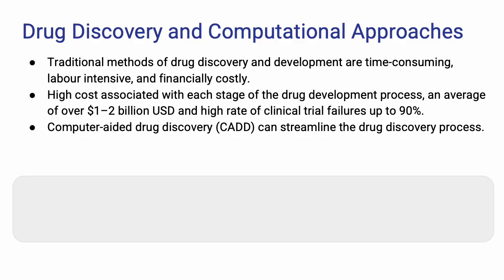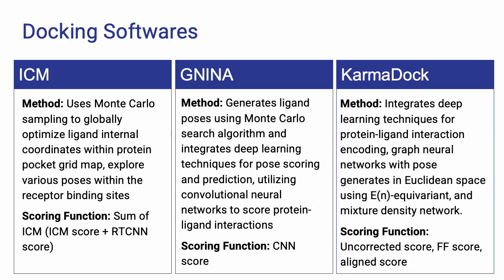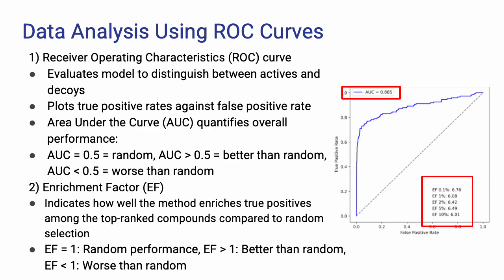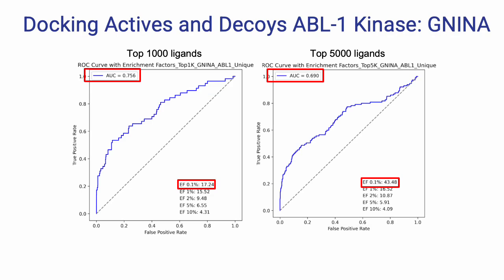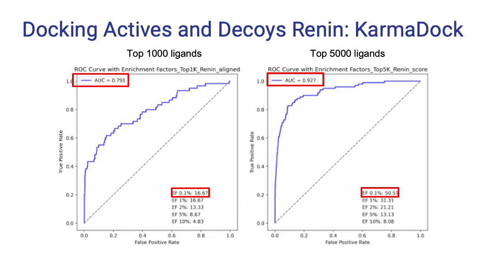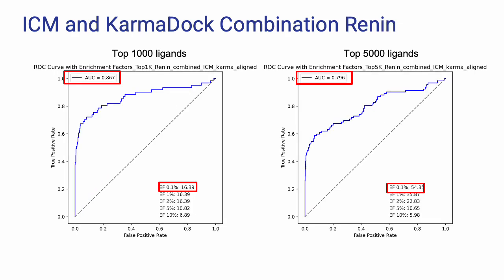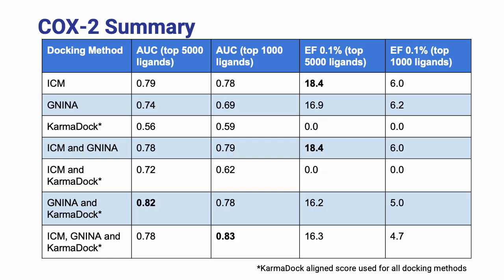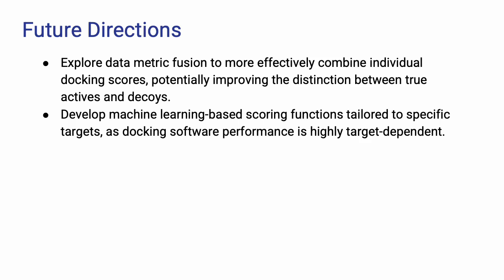Jenny Kuan - Consensus scoring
Jenny Kuan evaluates consensus scoring strategies with physics-based and AI-based virtual screening tools